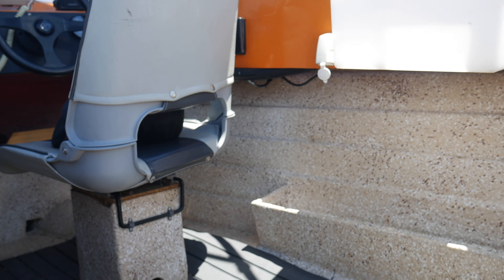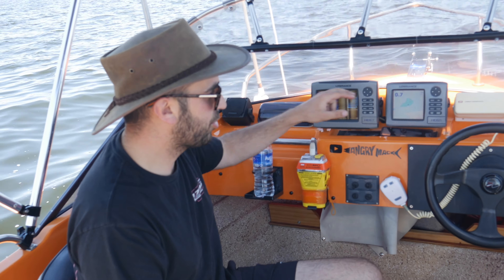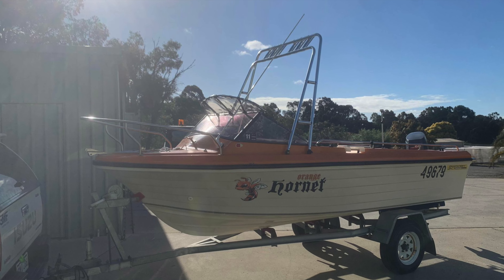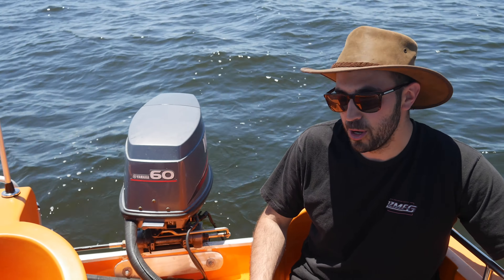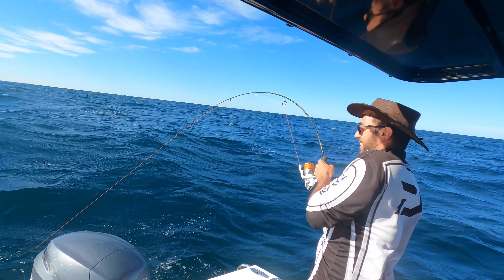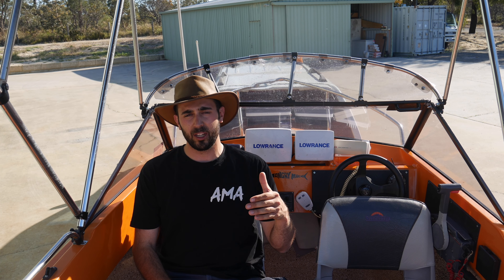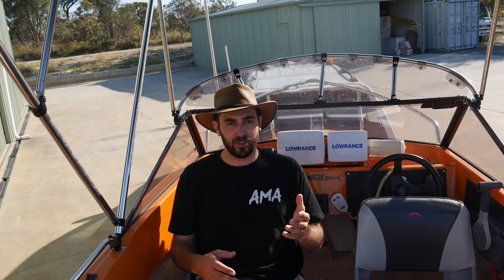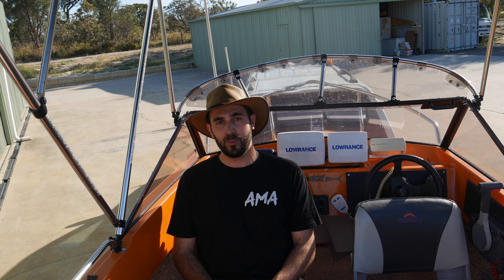I BOUGHT AN IMMACULATE 40 YEAR OLD BOAT | What happened to MY VOYAGER FULL BOAT RESTORATION?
have I just purchased the cleanest 40 year old boat in Australia?
This 1970's Sports craft professional is just stunning, I cant wait to show you guys.
what happened to angry mack 2? We find out as well as future plans for the channel!

Epidemic Sounds